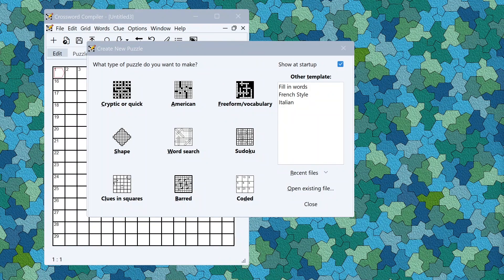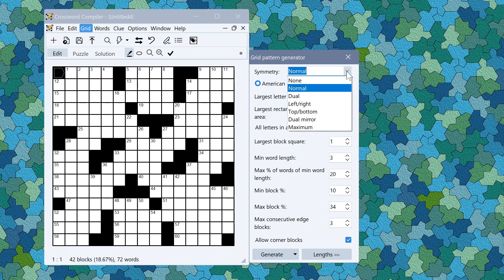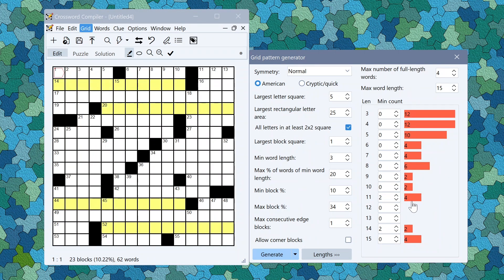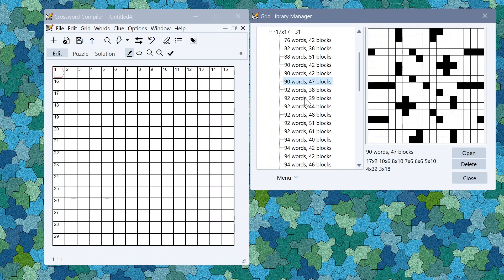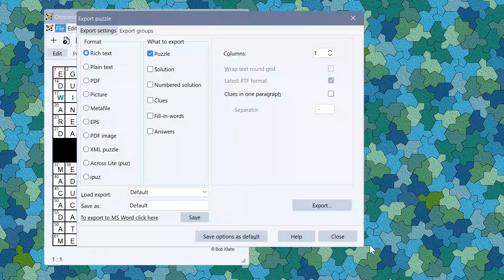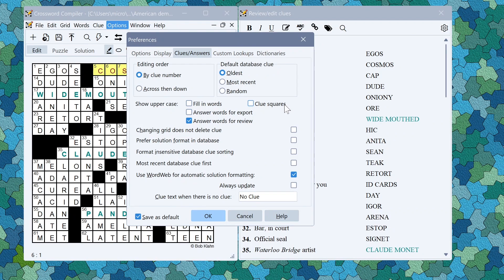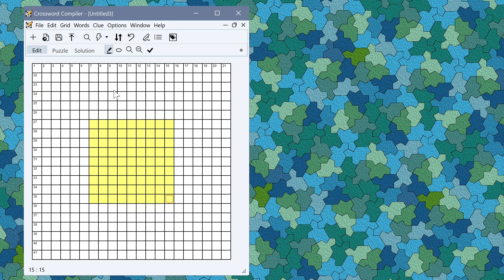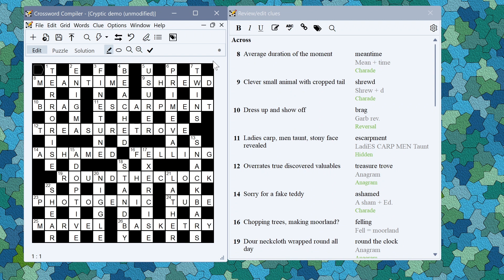What's new in Crossword Compiler 11.30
Quick tour of the new features in Crossword Compiler 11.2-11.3 including

 - Grid Pattern Generator
 - Grid Library Manager
 - New grid symmetries and library functions
 - Bulk export of puzzles
 - Pro Filler features for fitting themed rebus words and making specials excluding some words/letters
 - Answer formatting and clue options
 - Add clues to database
 - New grid image formats
-  New print/export settings.

See other videos for a more general overview, or changes in previous updates.  Also

Although I didn't show it in the video, the Grid Pattern Generator can also be used to fit a pattern around existing words, or pictures in the grid. The update is included in program subscriptions.